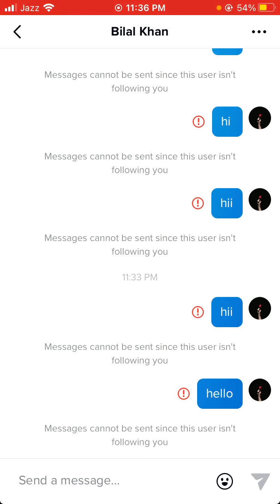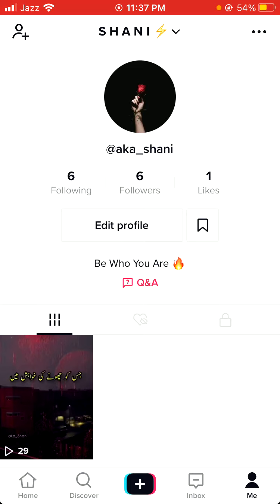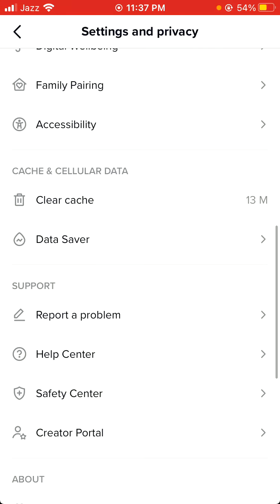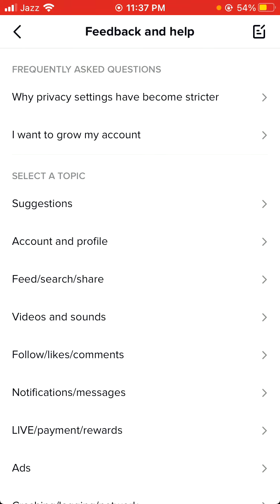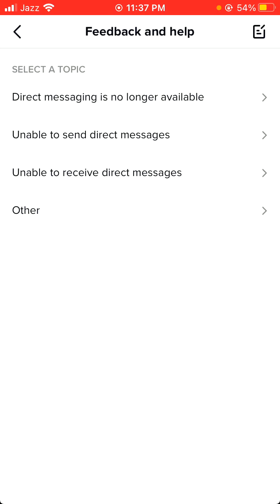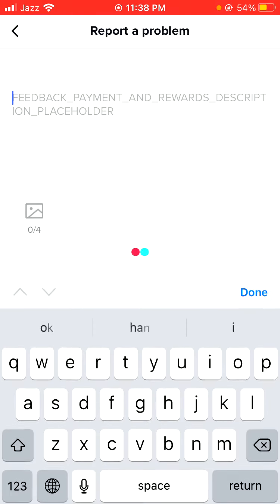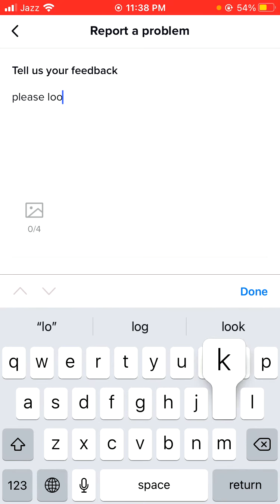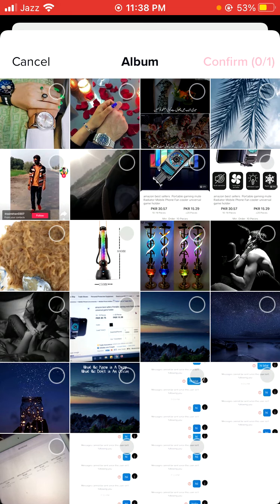Message Cannot be sent since this user isn't following you | Message not sending in tiktok Fixed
can you make money on tiktok
how tiktok app earn money
how riyaz aly earn money
how to earn on tiktok